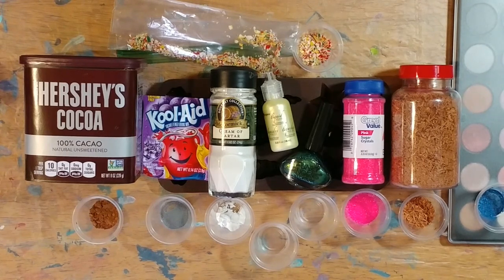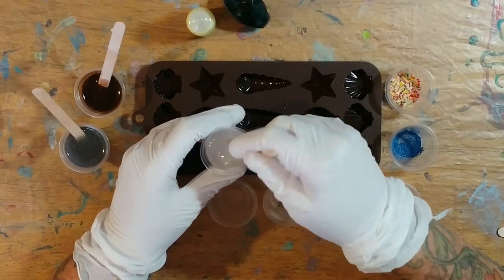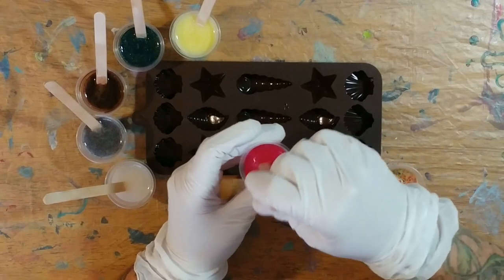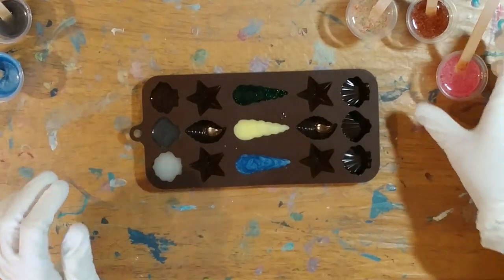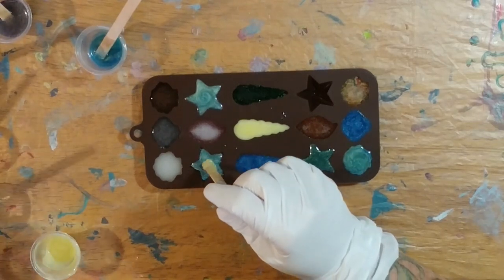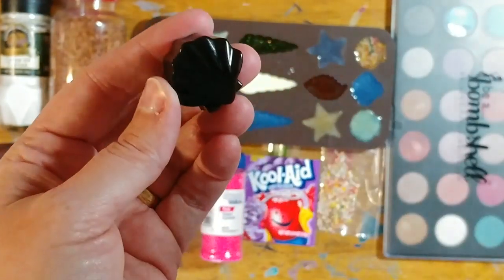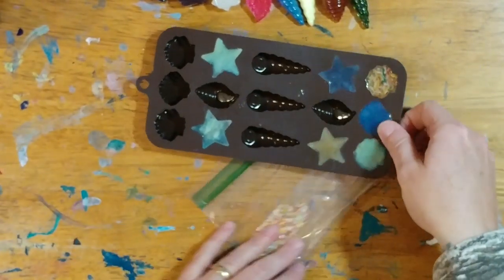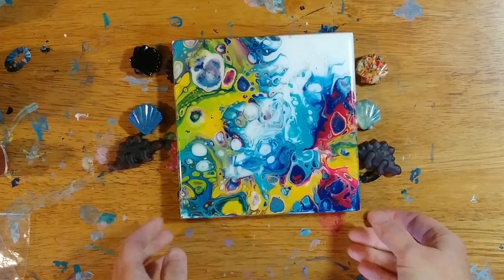Weird Household Mix-ins For Stone Coat Countertops Art Resin! What Works, What Doesn't... (199)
No money for those expensive resin mix-ins?  Try looking around the house for some interesting products that mix really well into resin for some cool effects!  I hope you enjoy!
For paint pours, My FORMULA: paint, about 30-40% ratio of floetrol to paint, one tiny drop 100% silicone in each color, small amount of distilled water (chilled in the hot months)